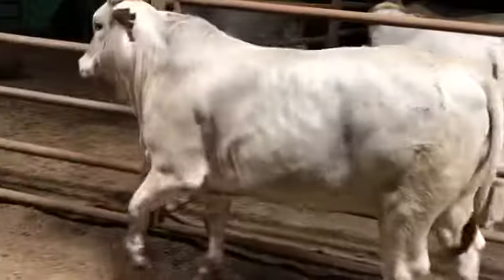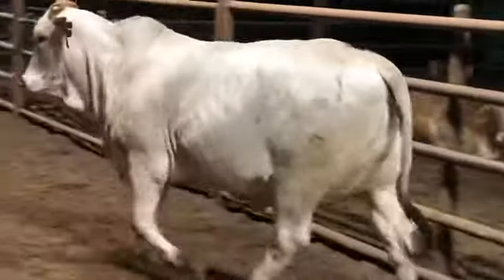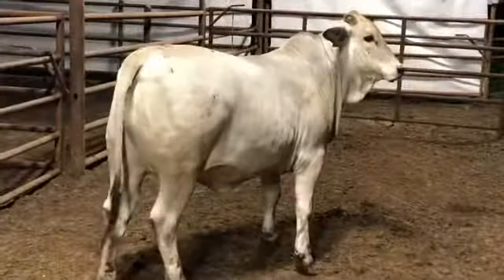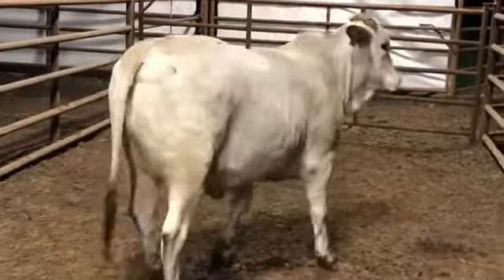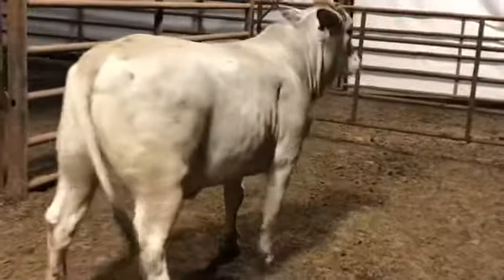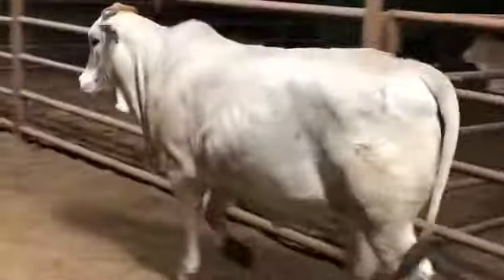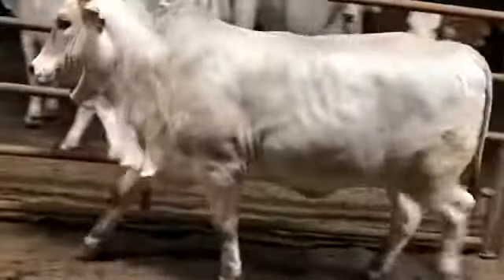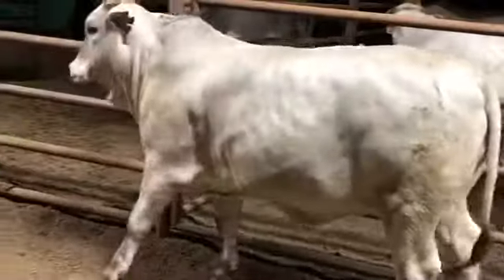Auction Lot #5292 “Soggy Blue”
Auction Lot #7626
“Soggy Blue”

Visit jjcattleco.com to go to the live bidding!

This heifer will weigh around 900 pounds and is longtime weaned, fully vaccinated and tested BVD pi free. Bidding will close at 6:00pm Saturday. You must bid at least $50 over the current bid price. All bidding will be done directly on our website. Location-Bryan TX